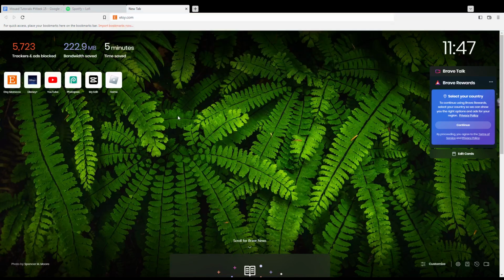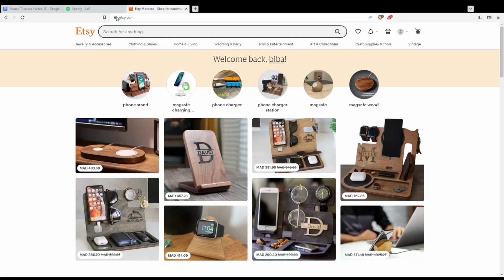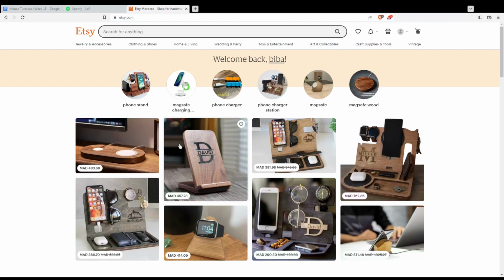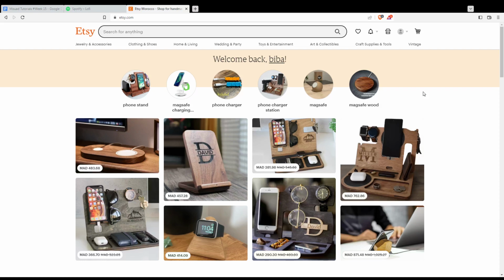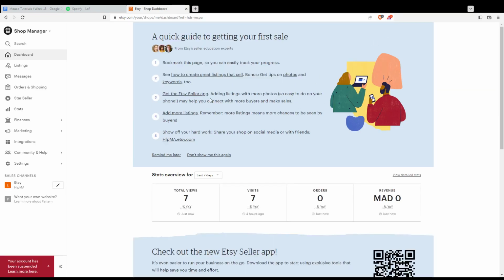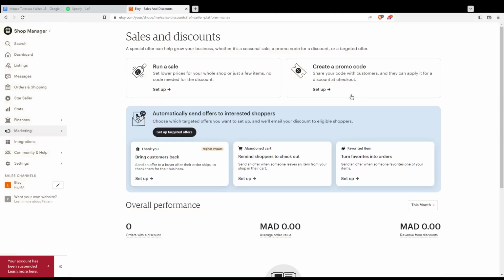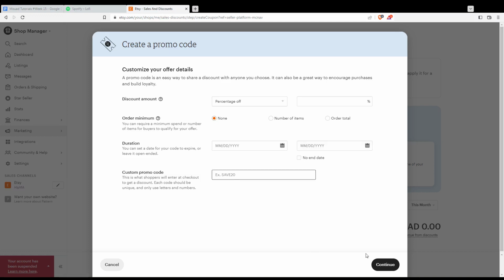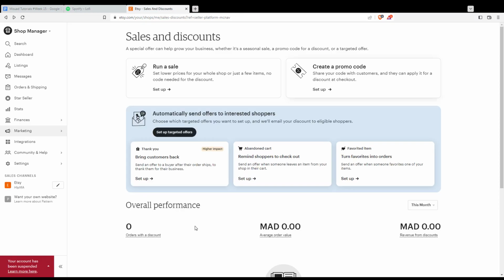How To Add Discount Code In Etsy Tutorial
Today I show how to add discount code in etsy tutorial,etsy tutorial,add discount code in etsy tutorial,add discount code in etsy